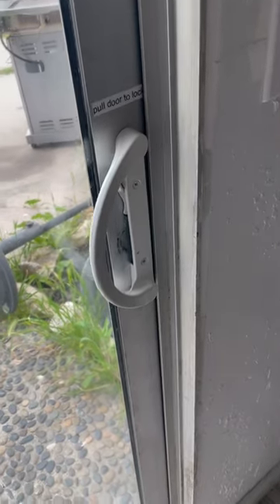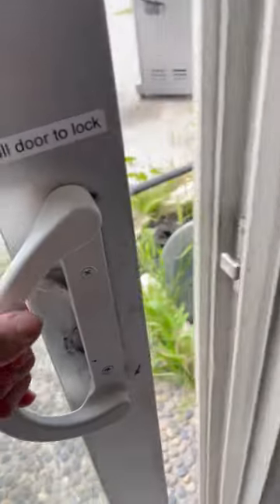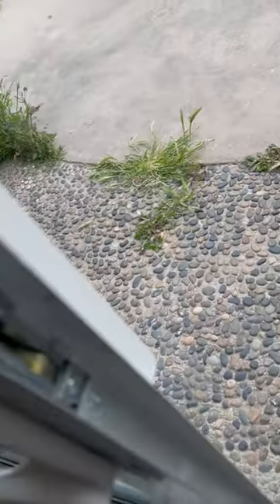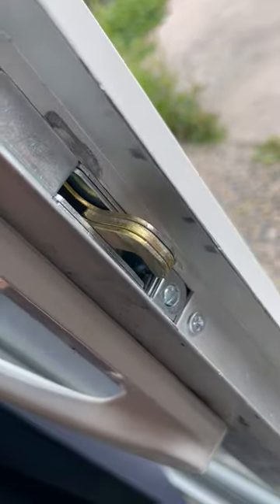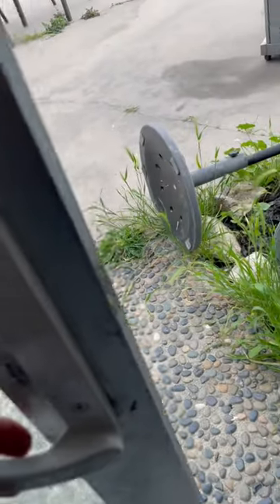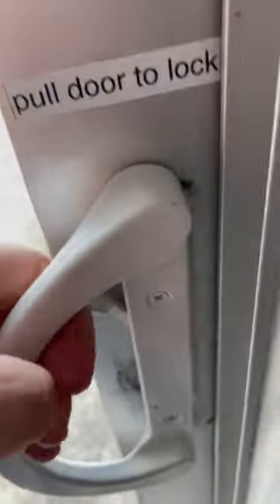How to lock sliding glass patio door